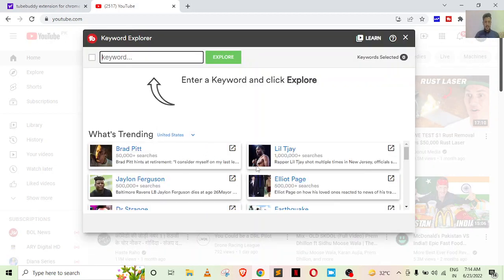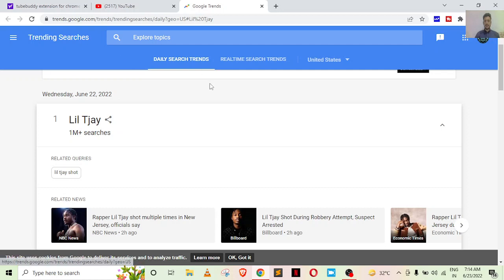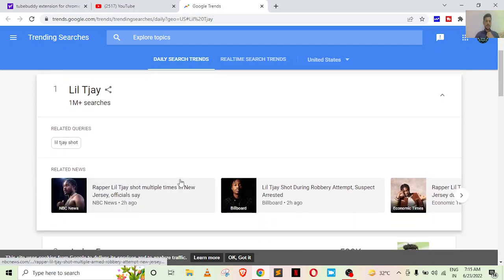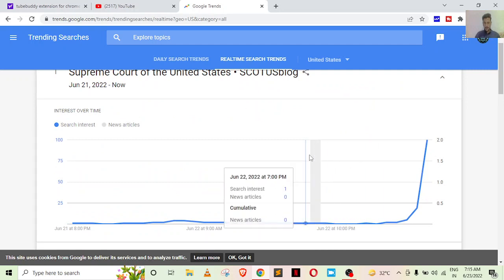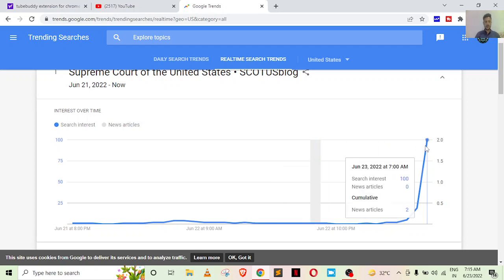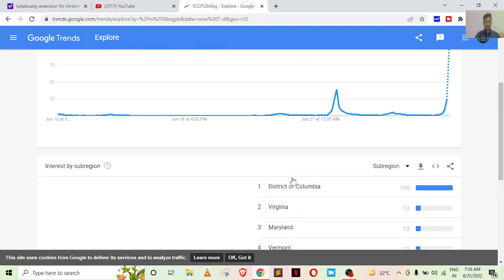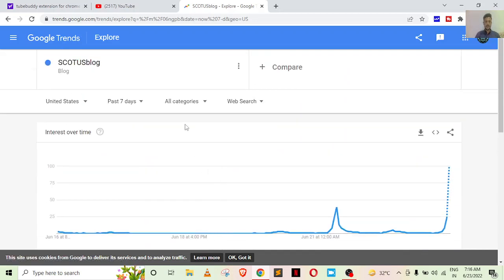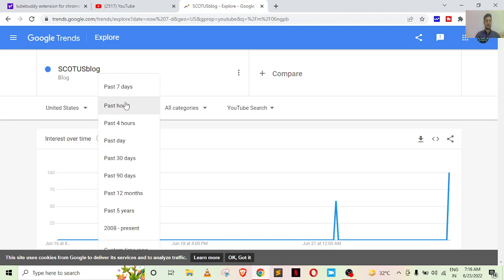USA HOW TO FIND TRENDING TOPICS FROM GOOGLE 2022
trend IN THIS VIDEO I AM GOING TO TEACH YOU EASIEST WAY TO SEARCH TRENDING TOPICS FROM GOOGLE IN 2022.. THEN YOU CAN MAKE THE VIDEO FROM YOUTUBE CHANNEL AND IT WILL ALSO HELP YOU TO GROW YOUR CHANNEL . YOU WILL ALSO LEARN HOW TO FIND GOOGLE TREND
how to find trending topics for blog
howto find trending topics in your niche
howto find trending topics for youtube videos
how to get trending topics for youtube